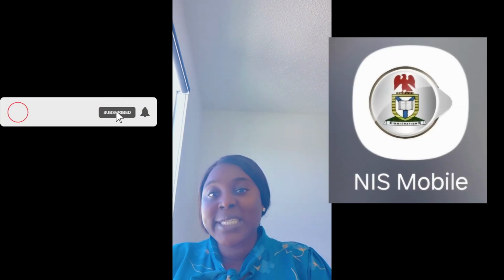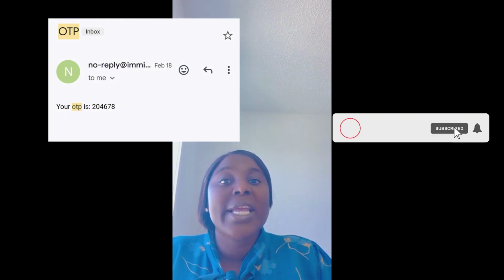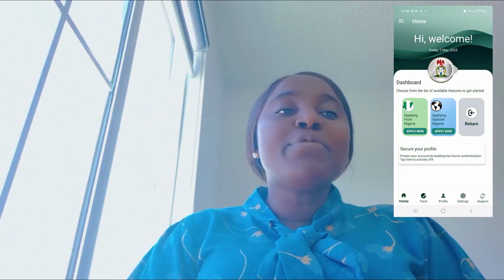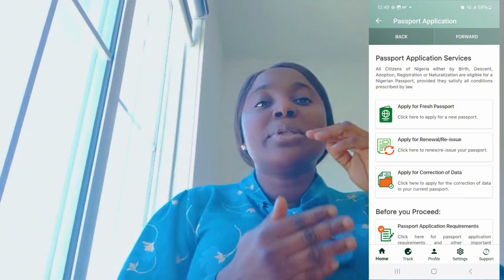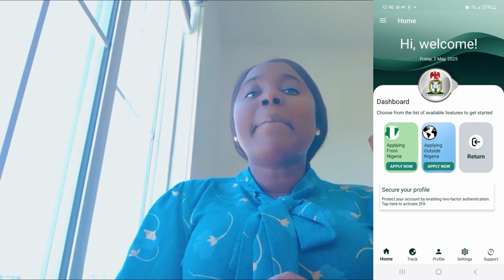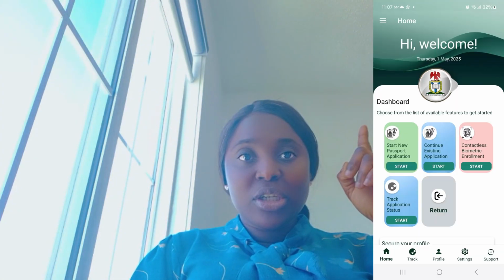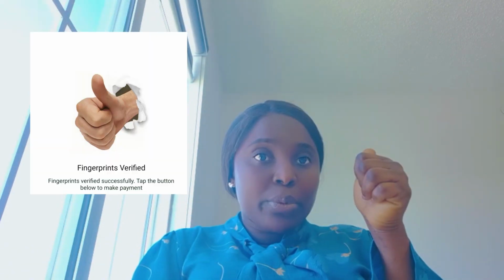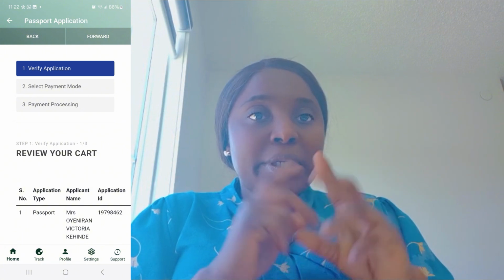HOW TO RENEW YOUR NIGERIAN PASPORT FROM ANYWHERE IN CANADA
Step 1
Download the Nigerian Immigration Service (NIS) mobile app from Android  Playstore

Step 2
Create your profile by providing a valid email

Step 3
Fill out the passport application form. Select the type of passport and provide accurate personal information, such as full name, DOB, place of birth, and address. Upload a passport-size photo as required, proof of identity.

Step 4
Choose passport type and complete contactless biometric.

Step 5
Make payment once your payment is approved forward your old passport, self-addressed envelope, and a $50 money order payable to the Nigeria High Commission Canada.
Address: 295 Metcalfe St, Ottawa, ON K2P 1R9
Ensure you get your Canada post tracking number for your mail and  self-addressed envelope to the Nigeria High Commission

Step 6
Track the progress of your application from the NIS app using the

Step 7
Receive your passport at the comfort of your home 🏡